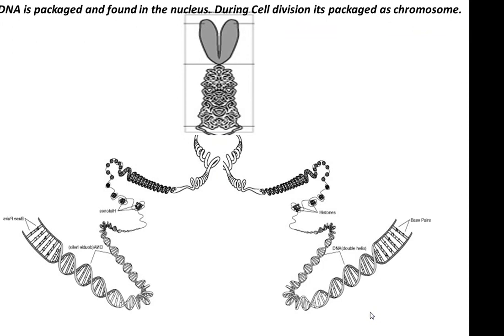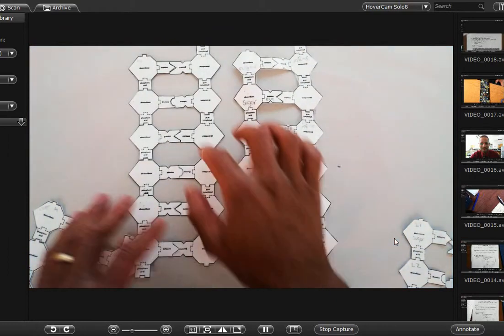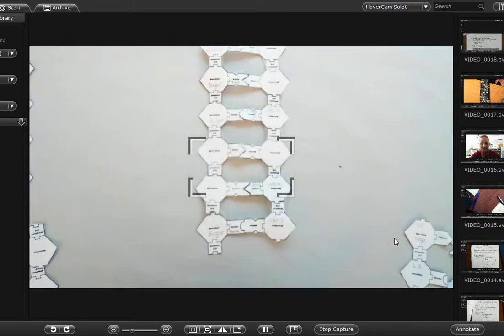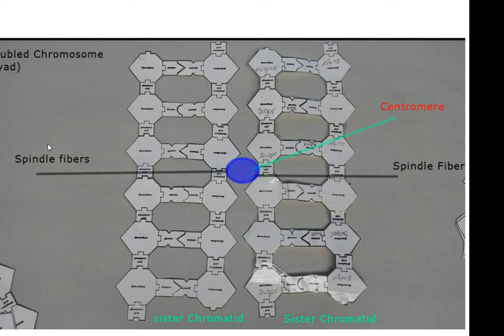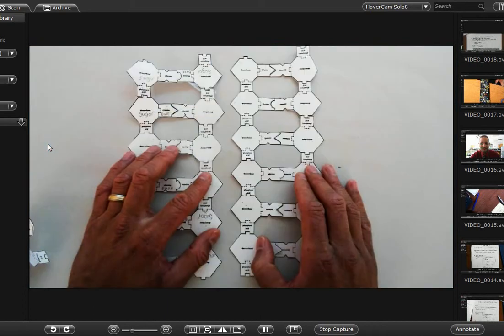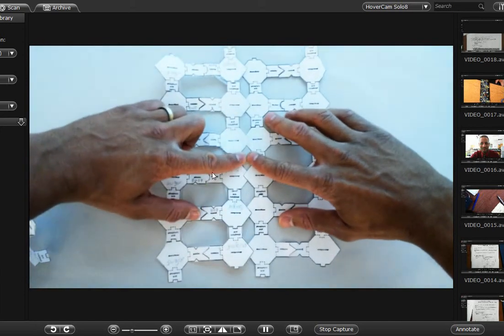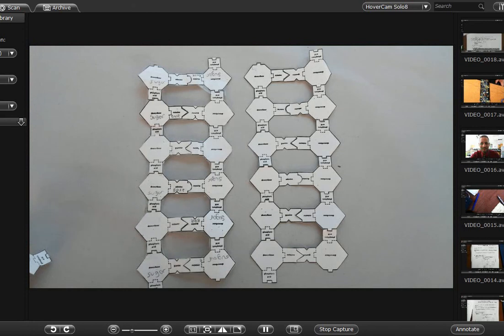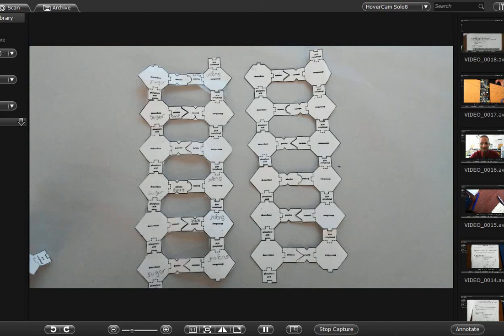DNA Replication: Using Paper Models